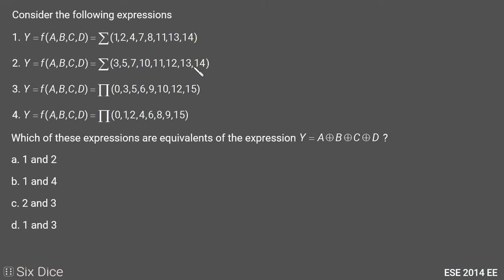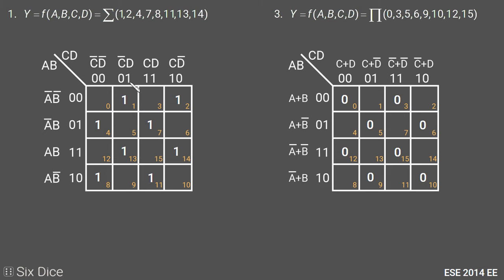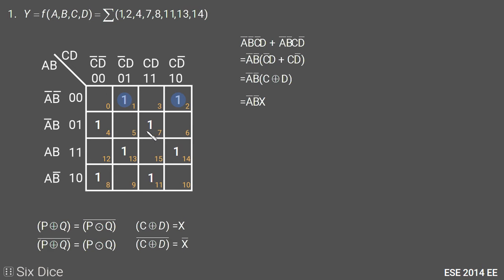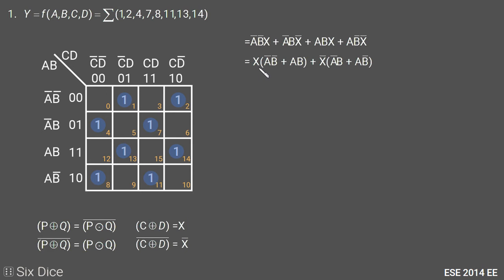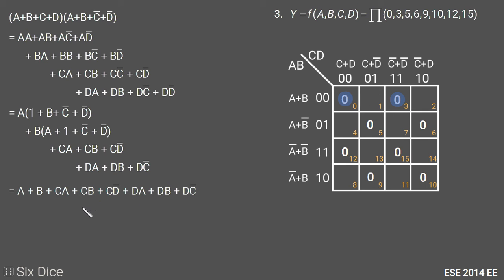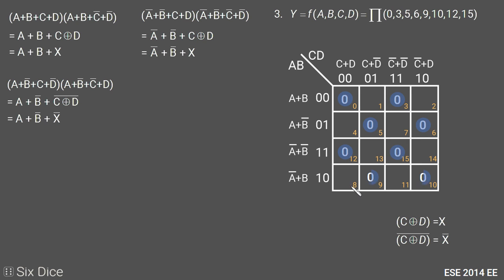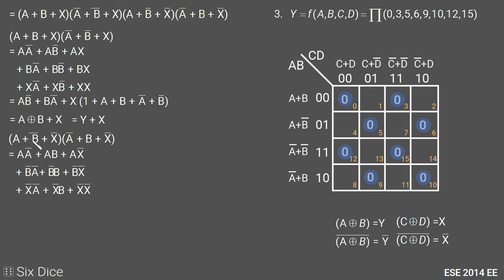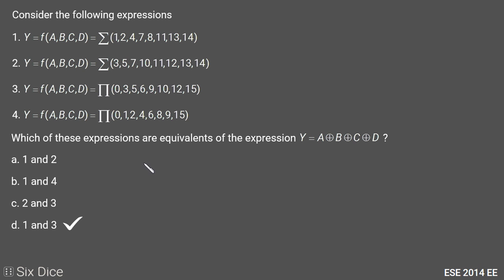Minterm maxterm k map minimization || ESE 2014 EE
Thank you for 12:08 min of your time.

ESE 2014 EE Digital electronics

Gate exam Books
ESE exam Books